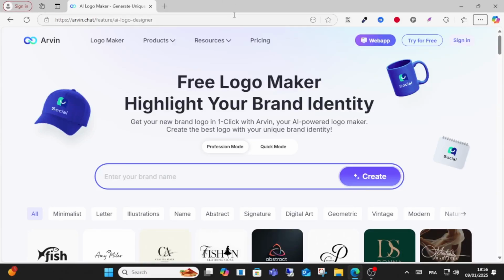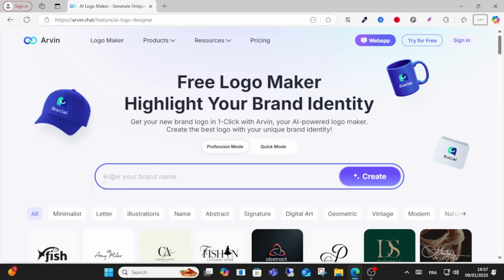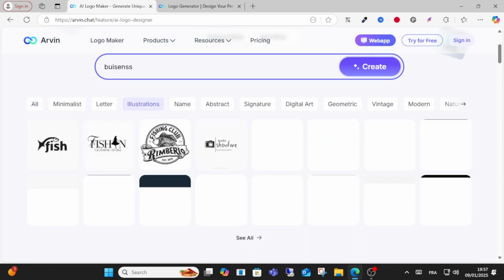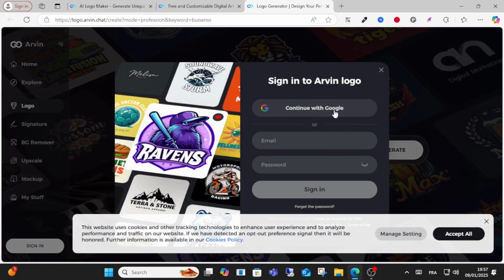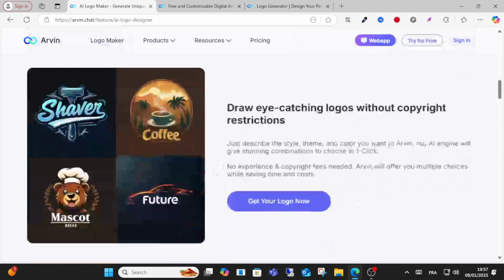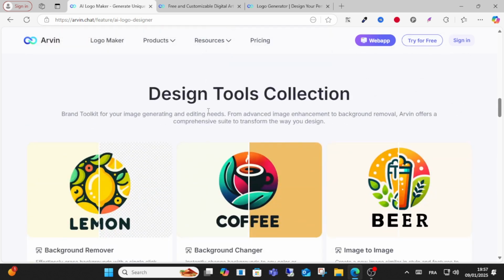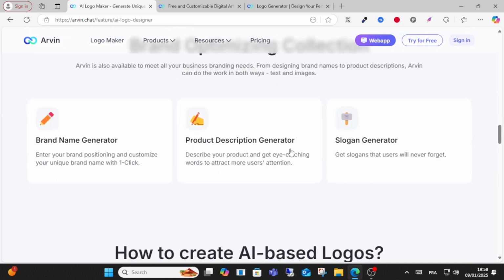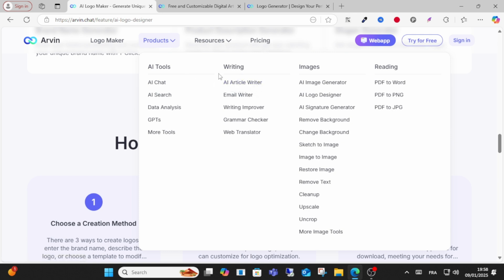Arvin App: The Ultimate AI Logo Maker Overview - How to use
In this video, I'll show you Arvin App: The Ultimate AI Logo Maker Overview